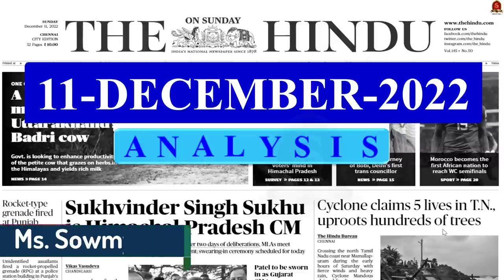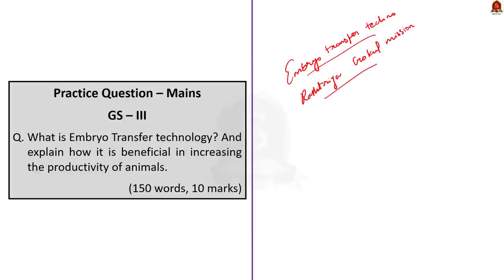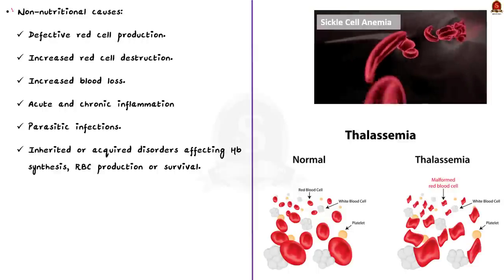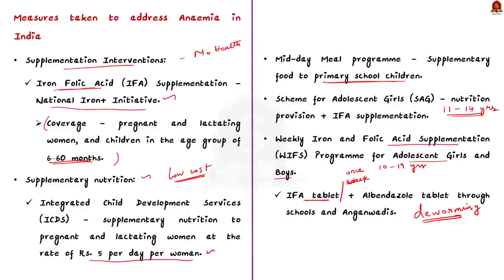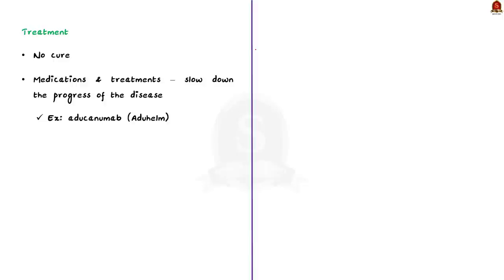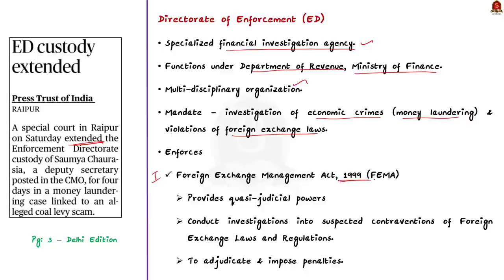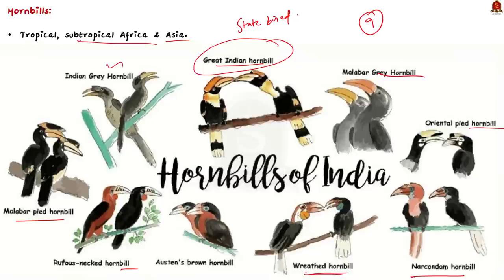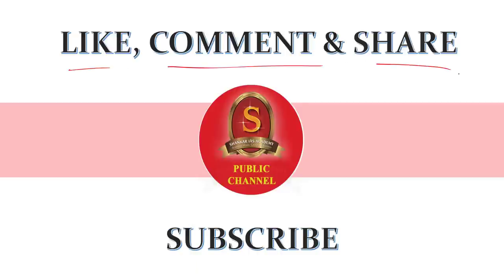The Hindu Daily News Analysis || 11th December 2022 || UPSC Current Affairs || Mains & Prelims '23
Handwritten Notes convenient for printing:
a. Single Side Notes:

Time Stamping
►►Introduction - 00:00
►►List of Topics - 00:08
1. Badri cow breed of Uttarakhand to get a genetic boost (Embryo transfer technology and its benefits, Rashtriya Gokul Mission) - 00:33
2. CMs must be consulted for appointing or removing Governors, says DMK MP (Appointment and qualification of Governor) - 07:31
3. Is anaemia seen in 3 in 10 rural men due to iron deficiency? (Anemia, its types, causes, impacts, Iron Deficiency anemia, Governemnet schemes/policies to reduce anemia, Anemia in men) - 12:10
4. Will new Alzheimer’s drug work? (Alzheimer – causes, treatment, who are affected, prevention) - 25:08
5. Lending a helping hand to eliminate TB as Ni-kshay Mitra (Tuberculosis, Nation TB Elimination Programme, Ni-kshay Mitra Initiative) - 28:52
6. ED custody extended (Enforecement Directorate) - 33:56
7. Japanese encephalitis confirmed in boy from U.P. (Japanese encephalitis - causes, treatment, prevention) - 38:23
8. Those fascinating hornbills (Hornbills) - 42:18
9. Prelims Practice Questions - 46:18
10. Mains Practice Questions - 50:04

Important topics such as anemia EnforecementDirectorate governor japaneseencephalitis Hornbills NikshayPoshanYojana NationalTBEliminationProgramme EmbryoTransferTechnology alzheimer RashtriyaGokulMission are vividly discussed in UPSC Civil Services Exam Perspective in this video, with a special Practice cum Revision session in the end.